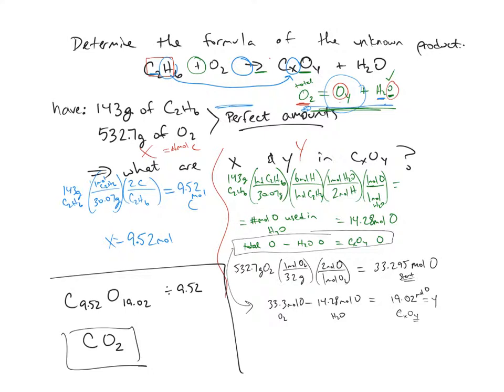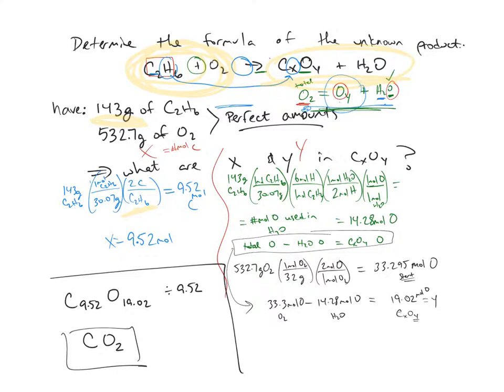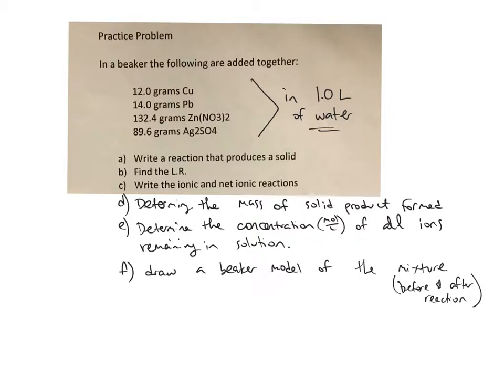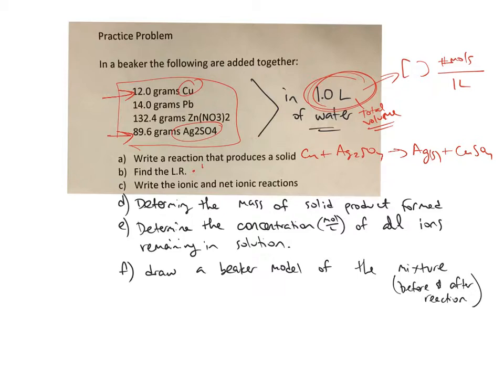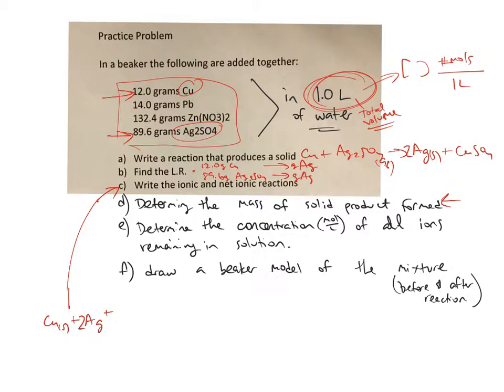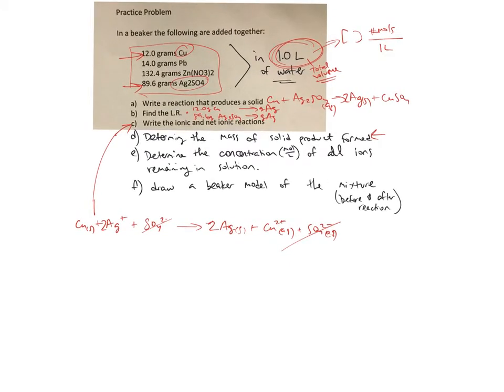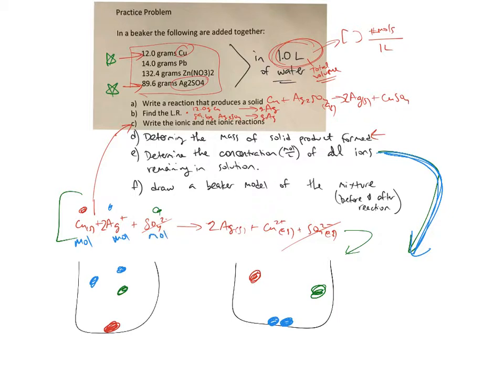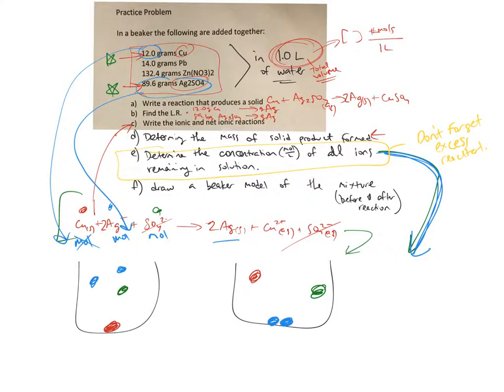Mid term 3 challenge problems